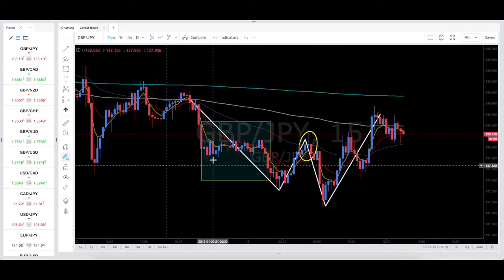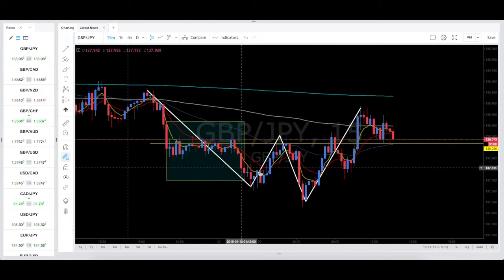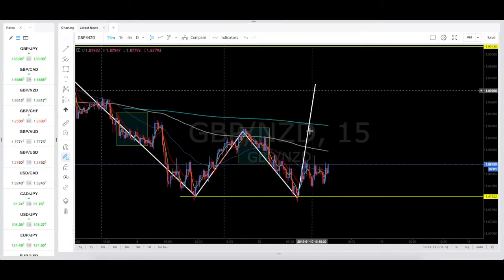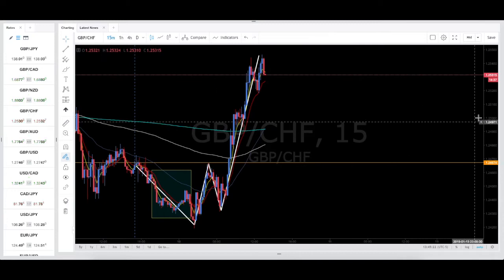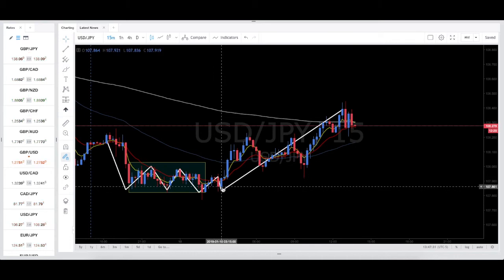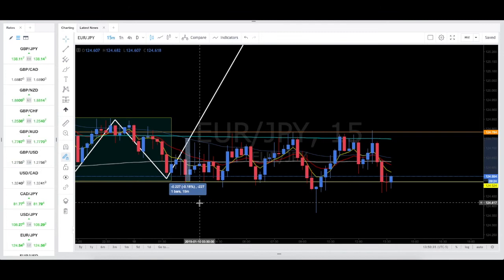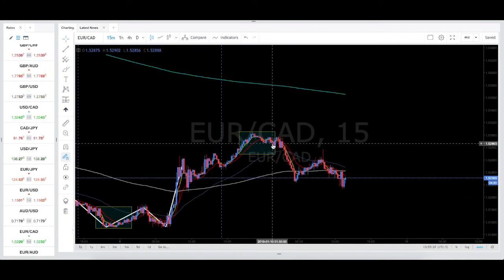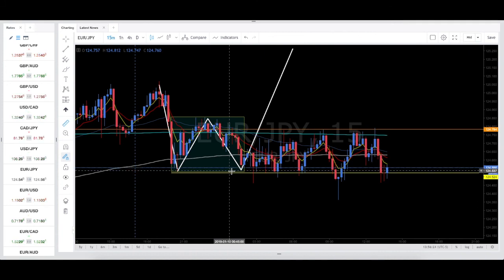Forex Market Maker Trade Setups... Beat the Market Maker!!!!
Brokers